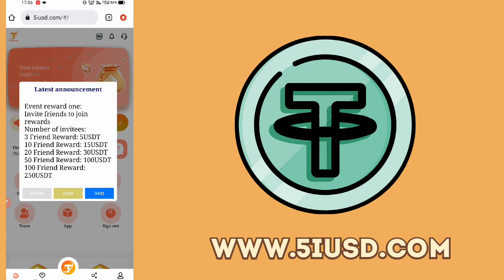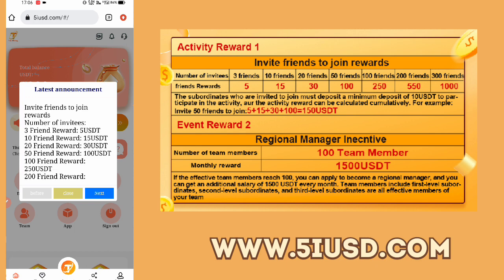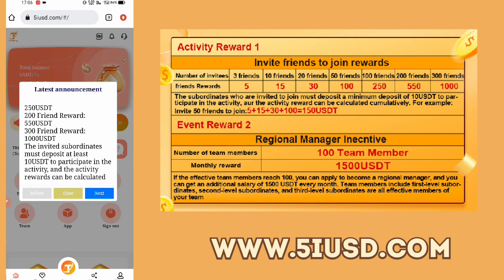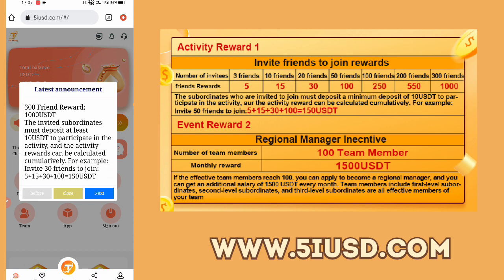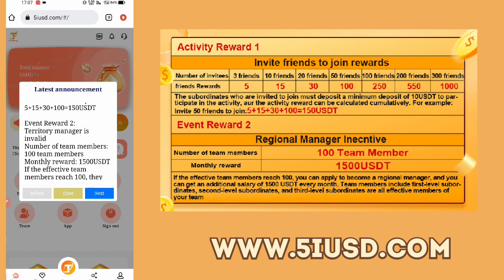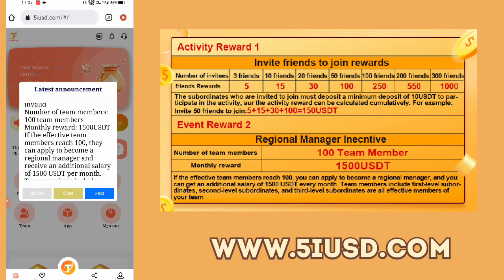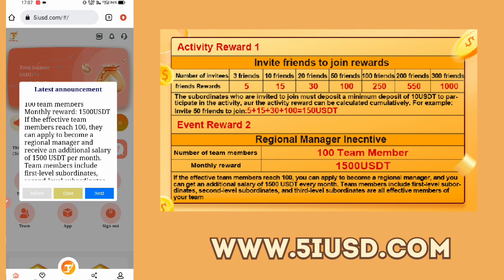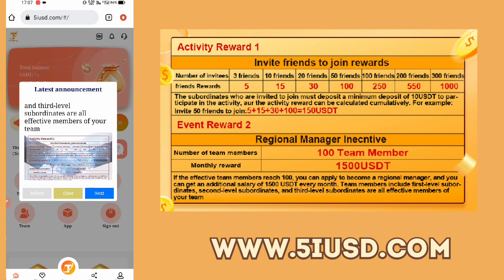5IUSD.COM । New USDT Mining Site In 2022 । $1000 Signup Bonus । Make Money Online Easily At Home